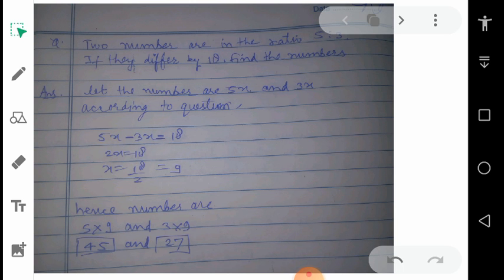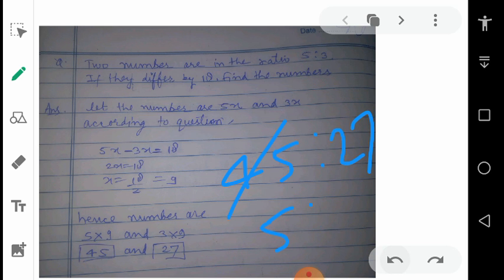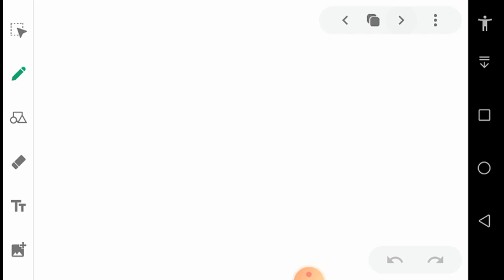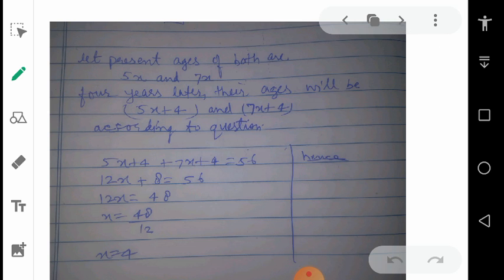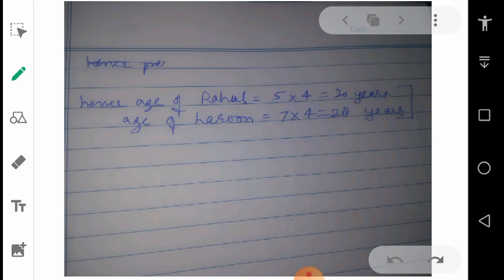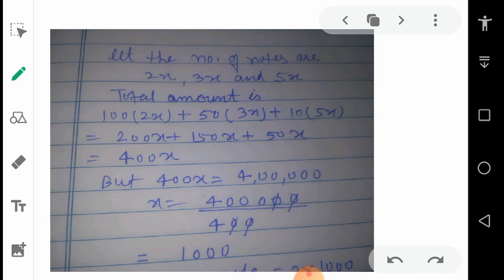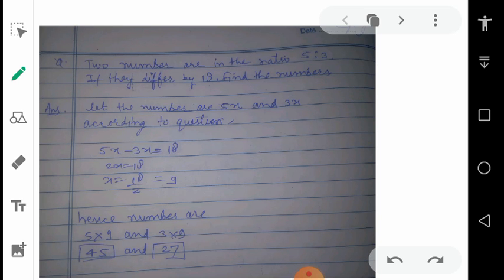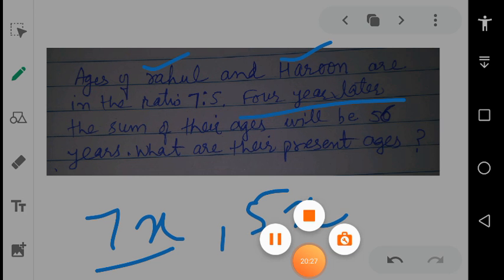Producing linear equation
Linear equations and variables are closely related. Equation aims to find the value of variable.